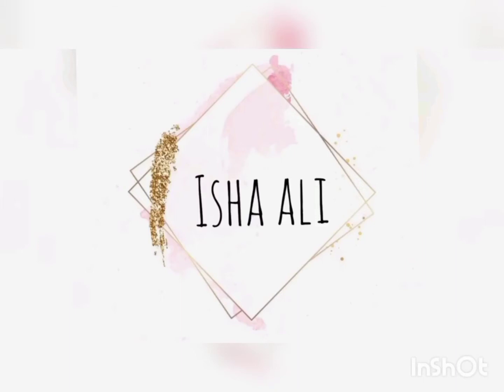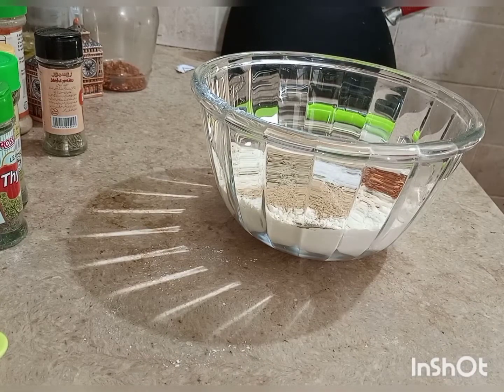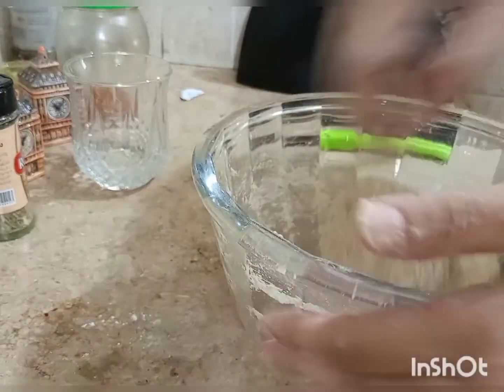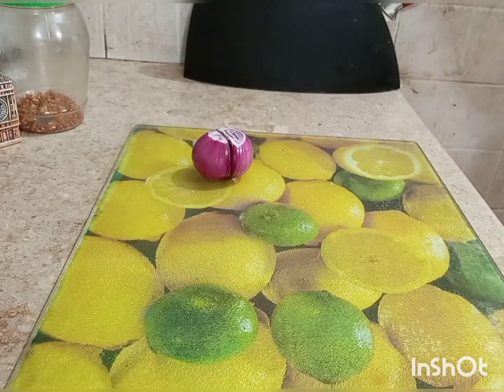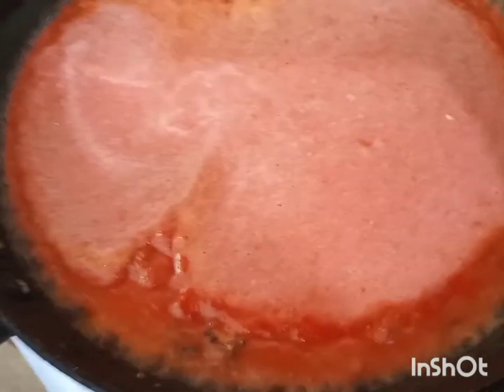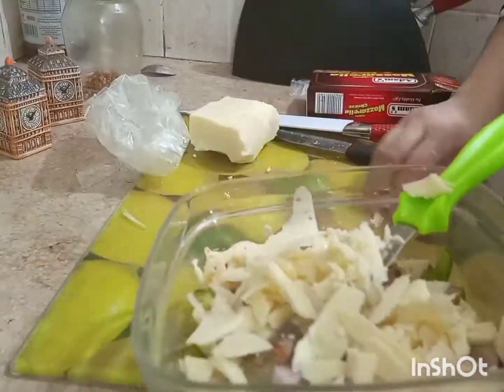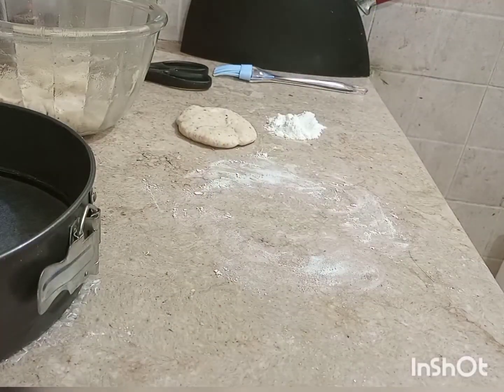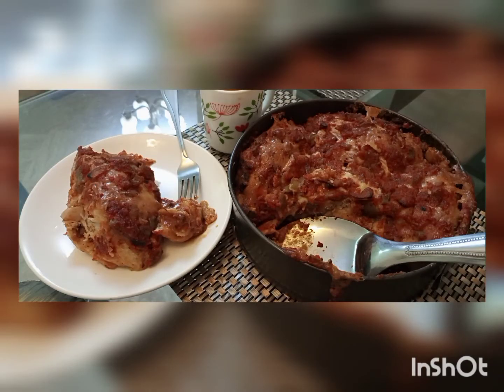Cheesy Italian stuffed buns | Italian seasoned Stuffed Buns without oven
Here's an easy pease Italian seasoned stuffed buns recipe for all my loved ones, do give it a try and comment down how you liked it

Instagram I'd: ishaali.1

Love 💕